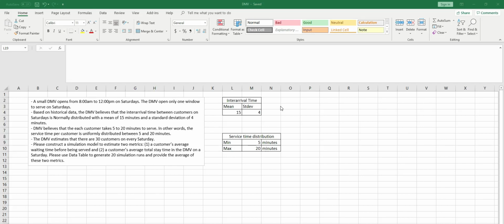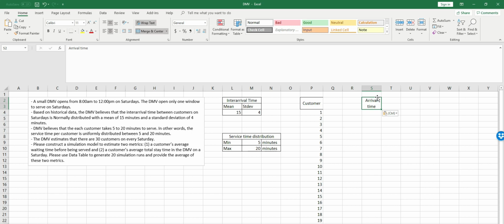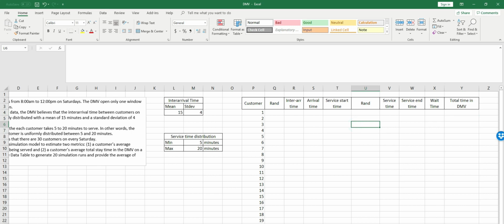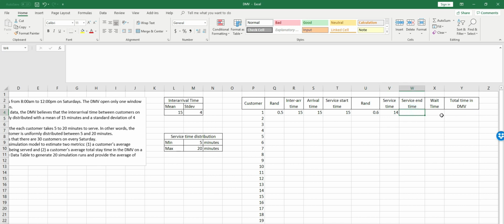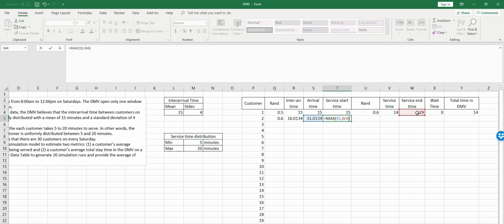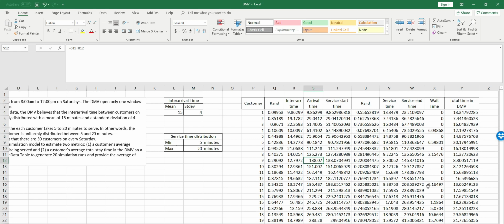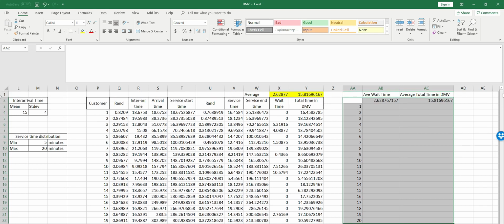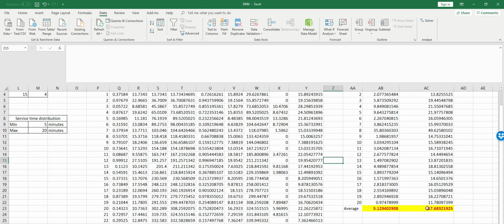DMW waiting line